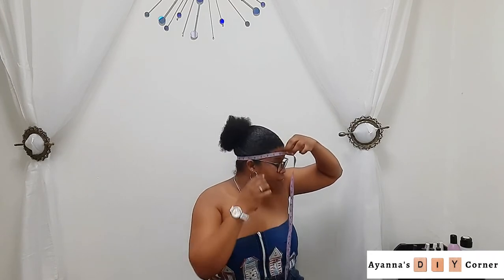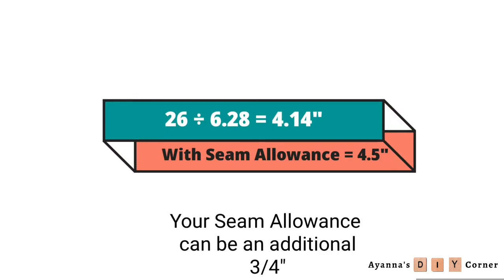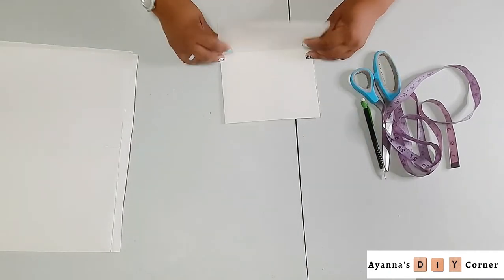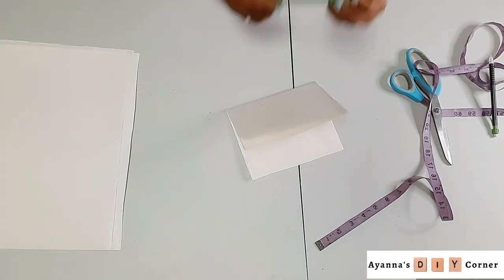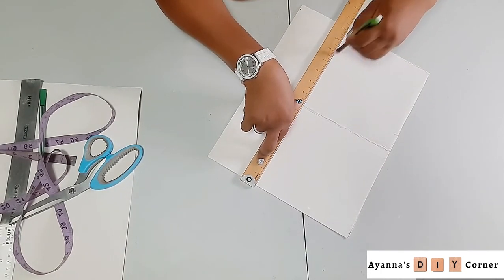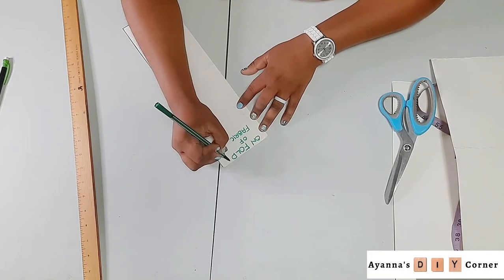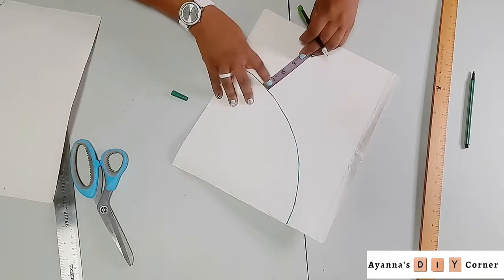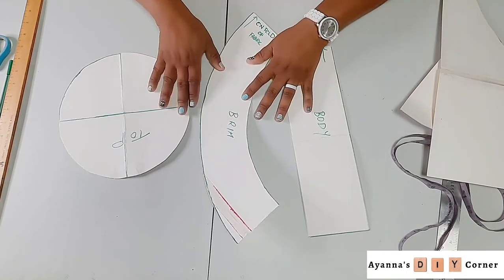Easy Bucket Hat Pattern Tutorial | Best Summer Hat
Here's an easy Bucket Hat Pattern Tutorial for you to follow.

Follow me on Ayanna's DIY Corner Social Media pages for tips and tricks for sustainable DIY ideas.

sustainable upcycle Bucket hat tutorial diy activities useful things diy projects crafts do it yourself